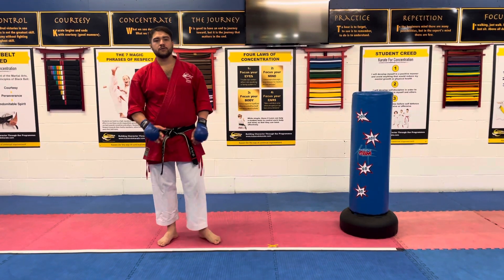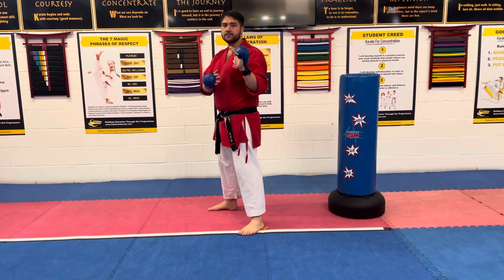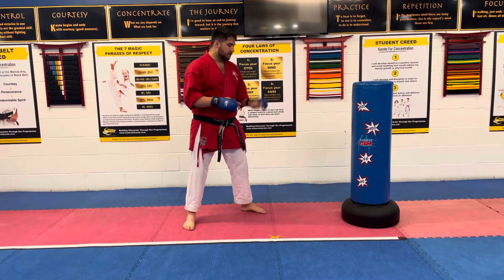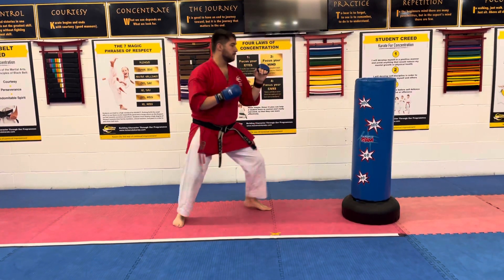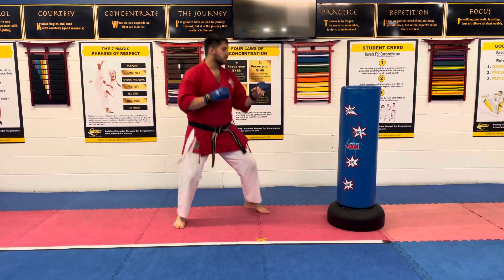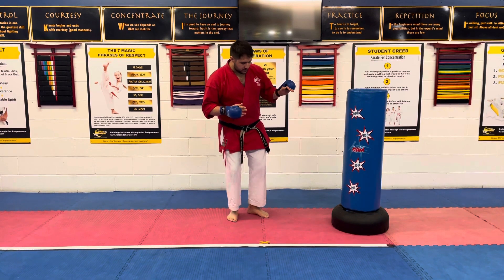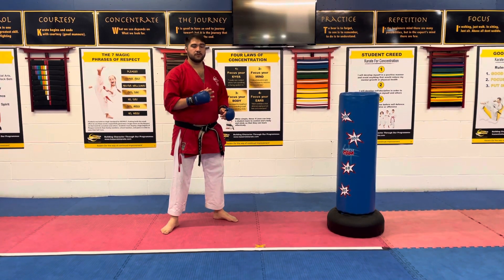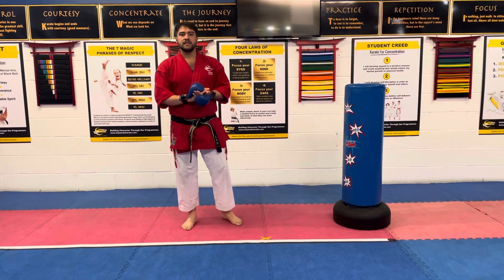Sensei Scott’s Sparring tips for Black Belt Success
If you want to increase your Focus and Confidence when sparring as a beginner, please use this video to help you practice.

This will help you develop your skill set when it comes to achieving your Black Belt.

I hope you found it useful and beneficial. We look forward to seeing you in lesson soon!

'Building Character Through our Programmes'

Kaizen-Do Karate - Martial Arts School
KaizenDoKarate.com